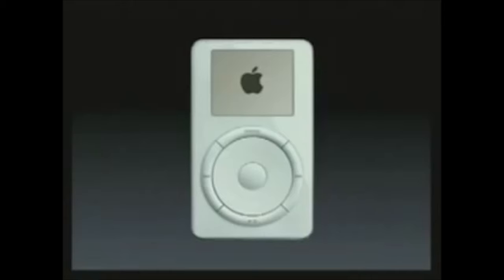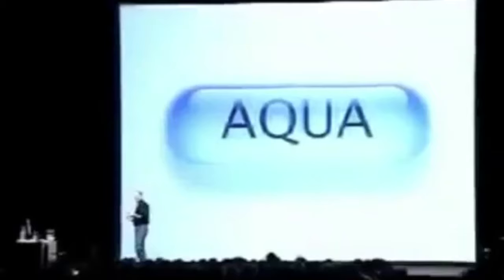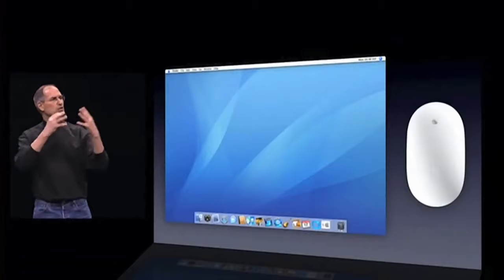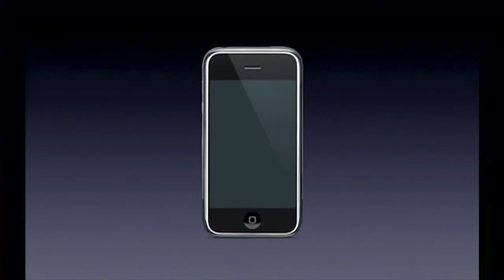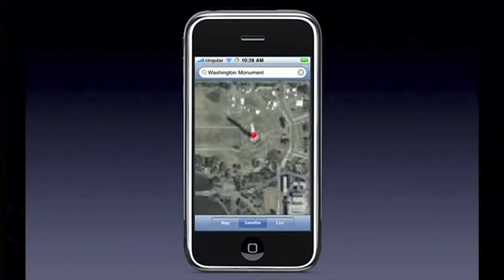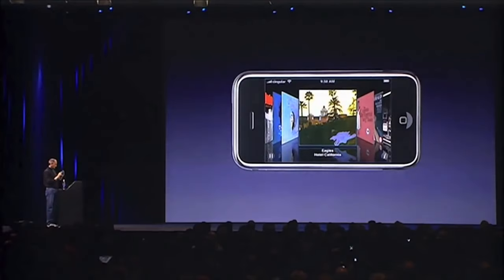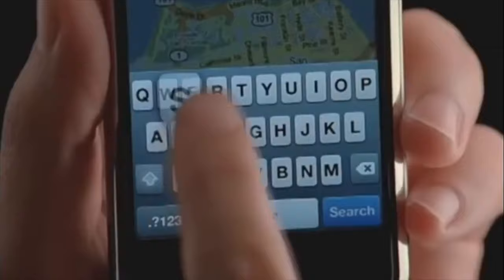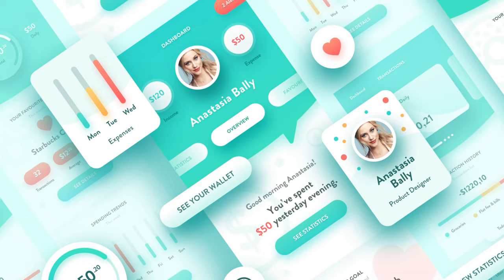Skeuomorphism made the iPhone easy to use - History of User Interfaces part 2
Hi! Here's part 2 on Skeuomorphism and how it defined the interfaces we know and love today. Without it we wouldn't have Material Design, Modern design, neumorphism or glassmorphism ;) Let me know if you'd like me to cover the next stage of this history - the more minimalist approach of Material Design and Windows 8 / Windows Phone.